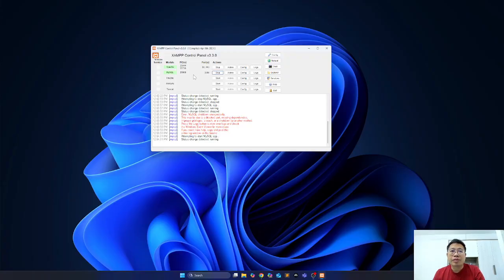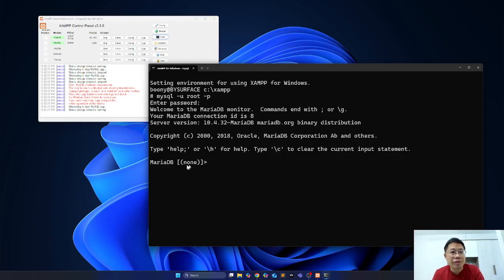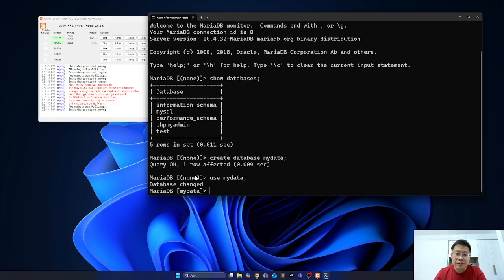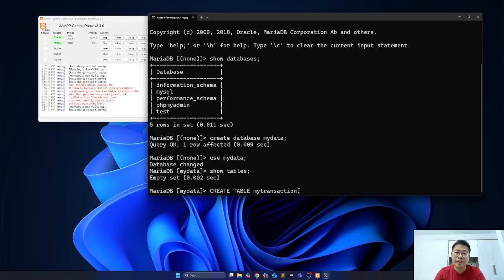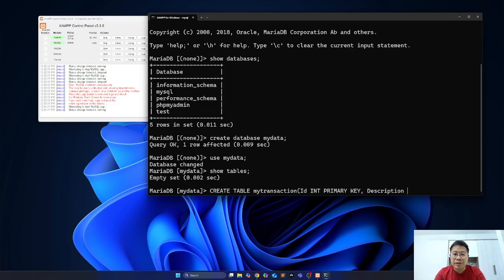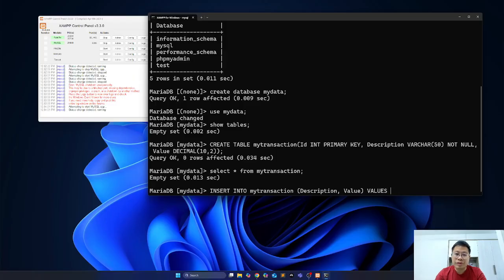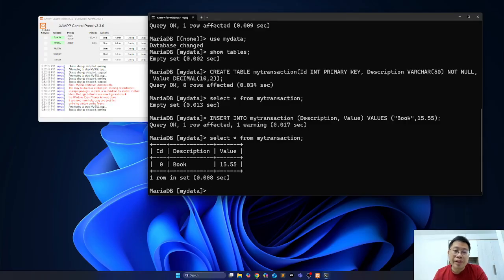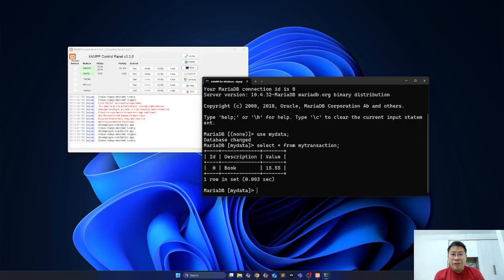PartB1 Setting up MariaDB database via XAMPP